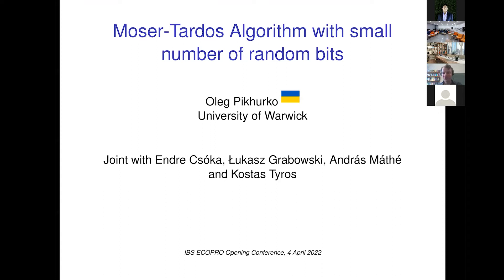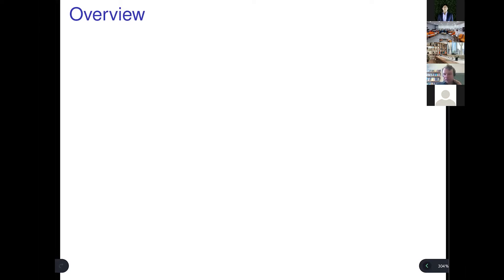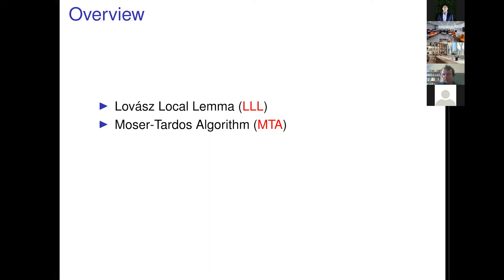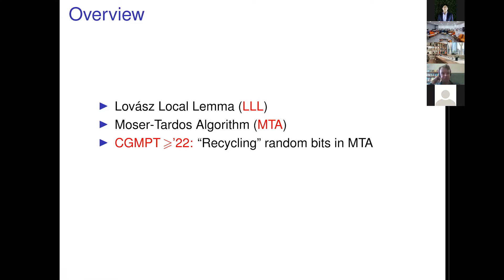2022.04.04, Oleg Pikhurko, Moser-Tardos Algorithm with small number of random bits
IBS ECOPRO Opening conference, Day 1, Talk 2

Oleg Pikhurko, Moser-Tardos Algorithm with small number of random bits
April 4 2022, Monday @ 8:00 ~ 8:45 PM KST
Zoom

Speaker: Oleg Pikhurko
University of Warwick

We present a variant of the parallel Moser-Tardos Algorithm for the variable version of the Lovász Local Lemma and show that, for a class of problems whose dependency graphs have uniform subexponential growth, the expected number of random bits used by the algorithm is constant. In particular the expected number of used random bits is independent from the total number of variables. This is achieved by using the same random bits to resample variables which are far enough in the dependency graph. Joint work with E.Csoka, L.Grabowski, A.Mathe and K.Tyros.